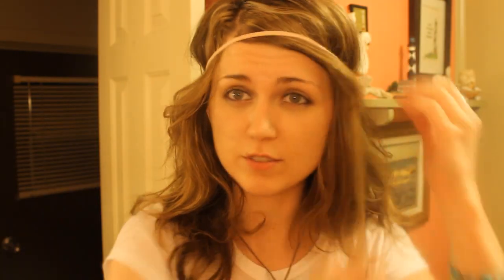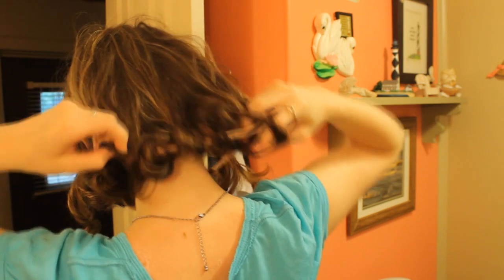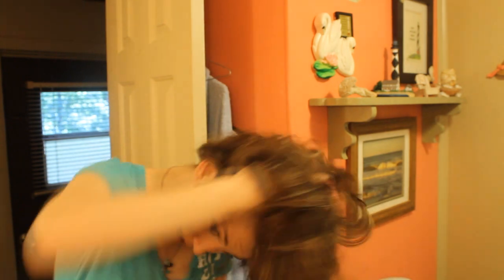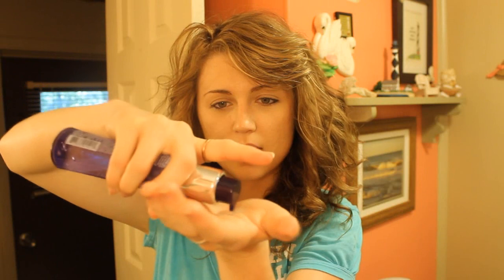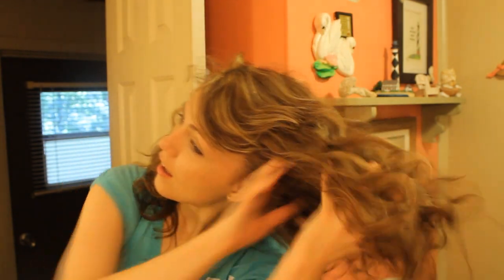Heat Free Curls | How to Curl Hair with a Stretchy Headband Overnight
Hi lovelies! This is the number one way I curl my hair.  There is no curling iron needed at all! Just your stretchy headband and your hair and a good nights sleep!  And if you have any suggestions for future tutorials you'd like to see, please let me know!

Sign up for Stitchfix like me and get awesome, customized packages that fit your style!